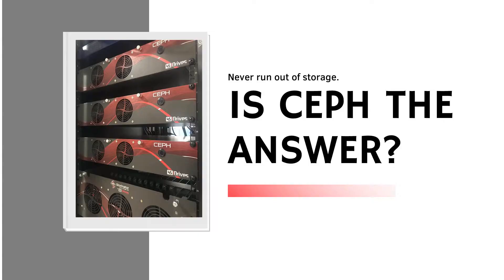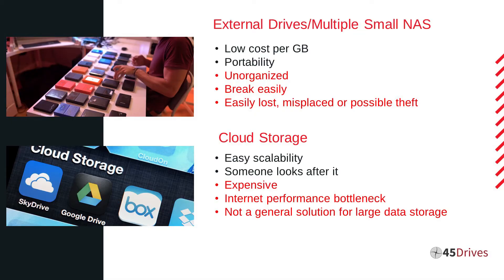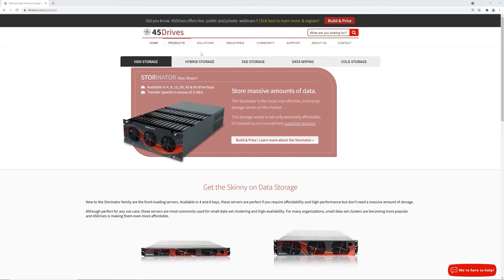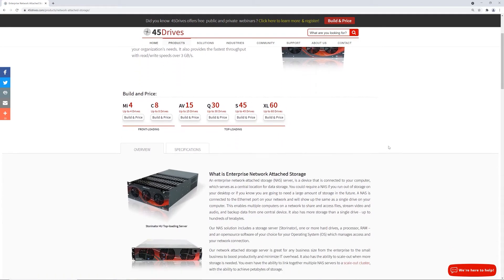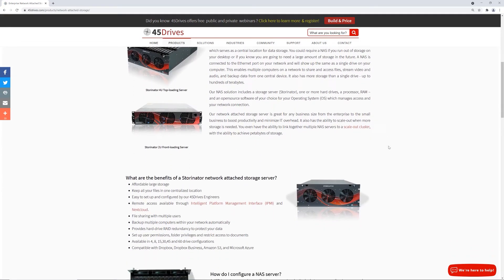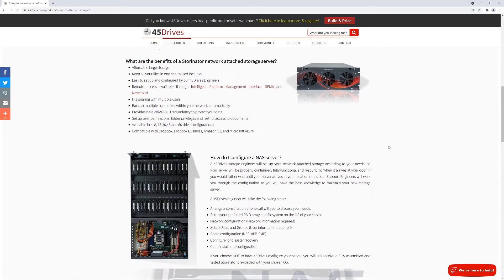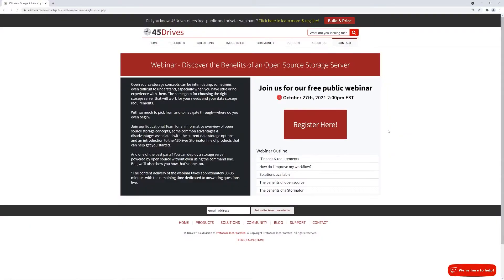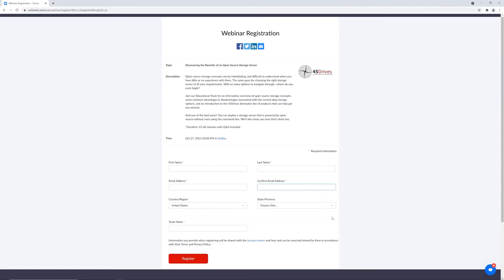Tuesday Tech Tip - Discover the Benefits of an Open-Source Storage Server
This week, Ashley talks about a new public webinar offering here at 45Drives.

Previously, we have been offering public webinars on storage clustering (focusing on Ceph specifically). We still run these public webinars roughly every four to six weeks for those that are interested.

Now, we are offering a brand new webinar focusing on single servers. Storage users can join us to discover the benefits of using an open-source storage server. This webinar is perfect for anyone who knows they need data storage beyond just that of a few external hard drives.

To sign up for our next single server webinar,